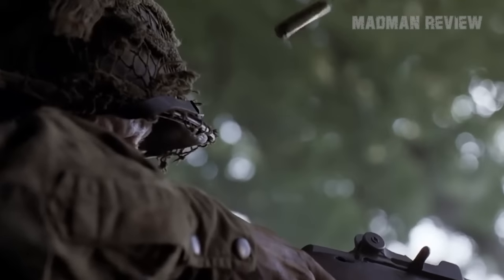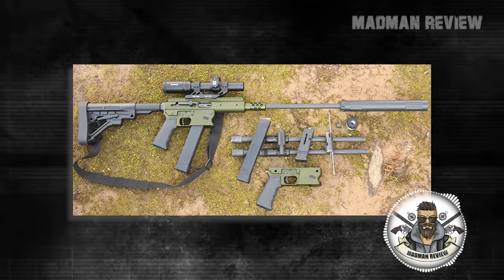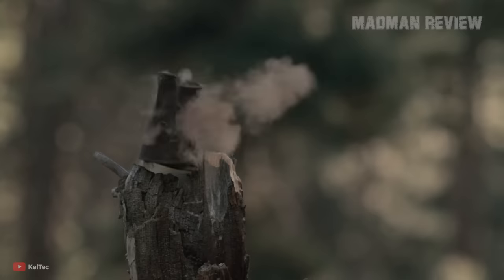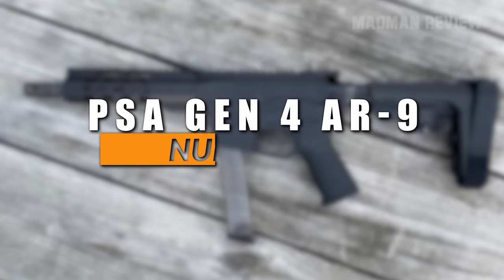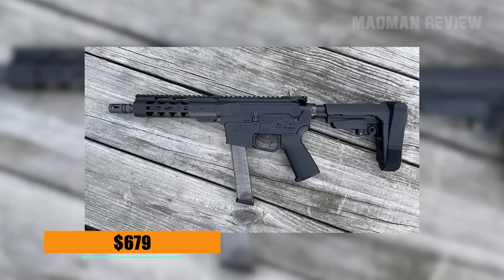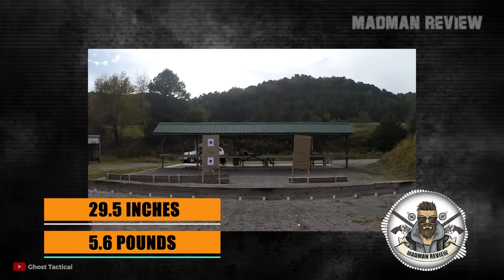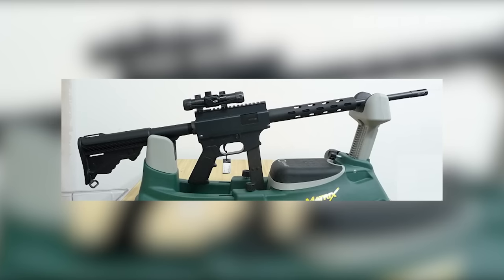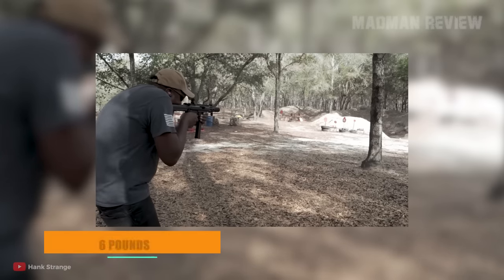TOP 10 Best 9mm Carbines - Affordable List for 2023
The 9mm carbine is a great option if you want to pair your sidearm with something bigger that shoots the same ammo. Here are 10 Best 9mm Carbines options for you if you are looking for exactly that without breaking your bank.

Thumbnail credit: @morgan_studios_